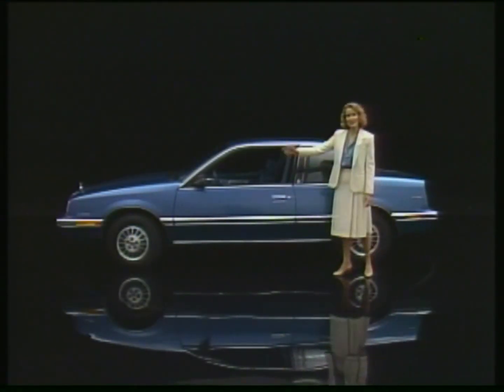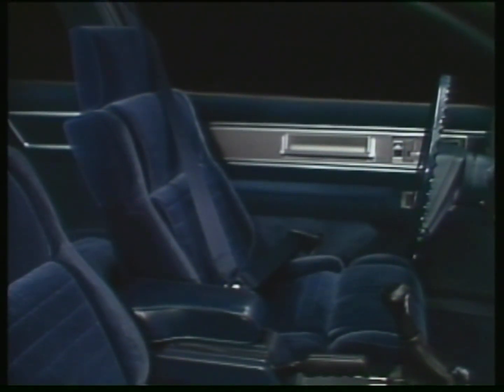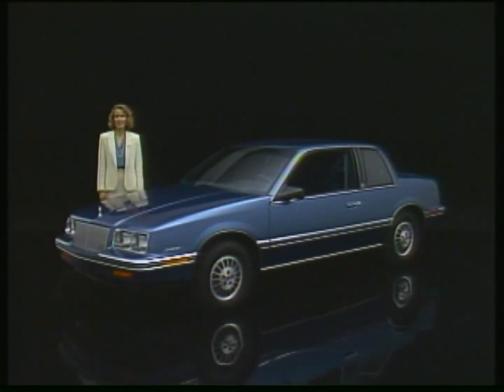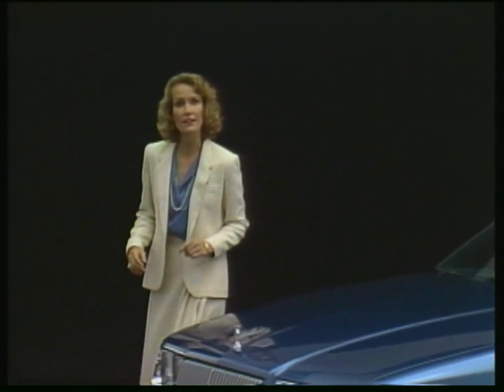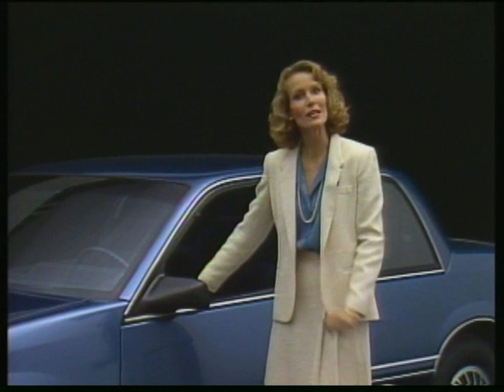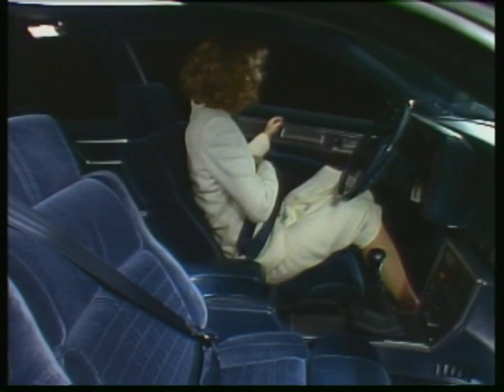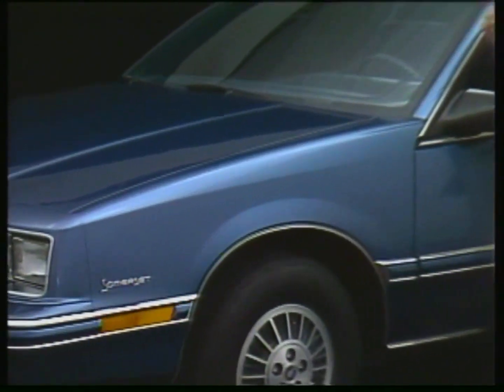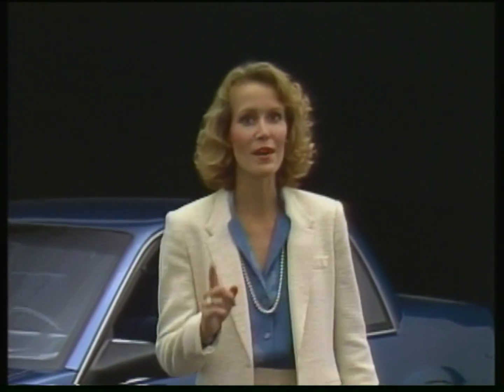The 1987 Buick Somerset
1987 Buick Sales Disc Buick  Somerset